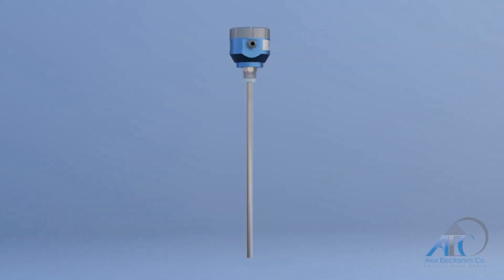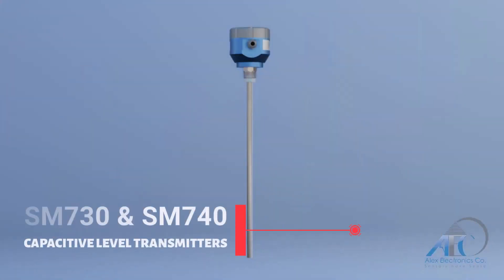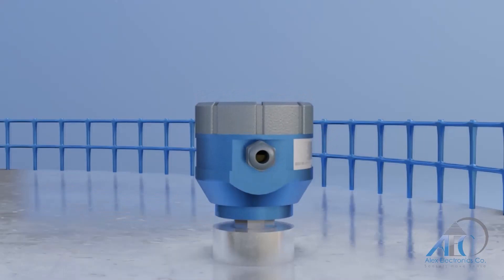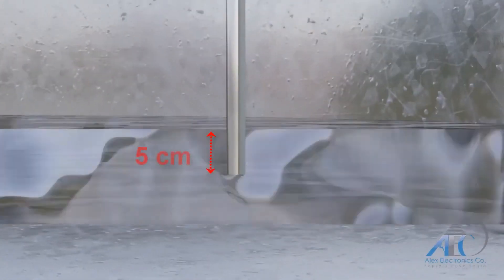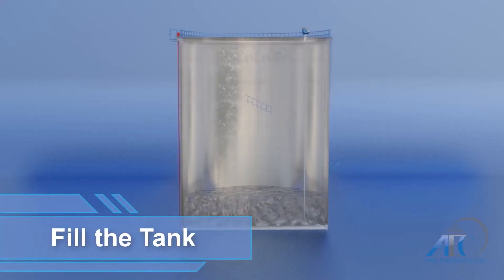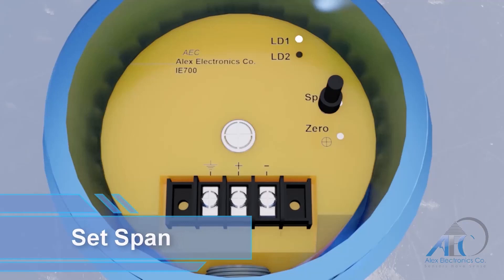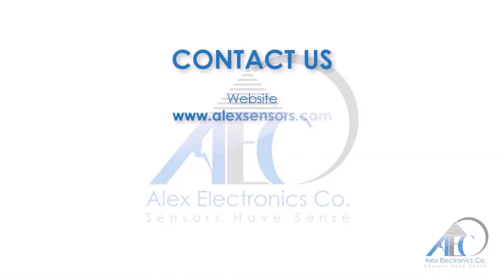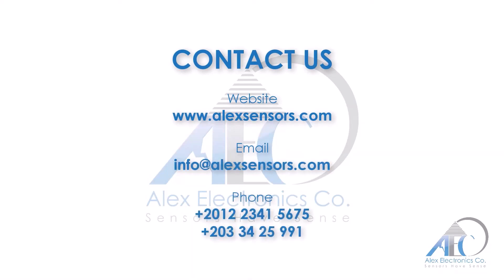Calibration of Capacitive Level Transmitters (SM730 & SM740)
A video for calibration of Capacitive Level Transmitters